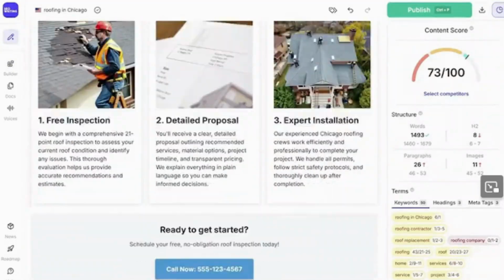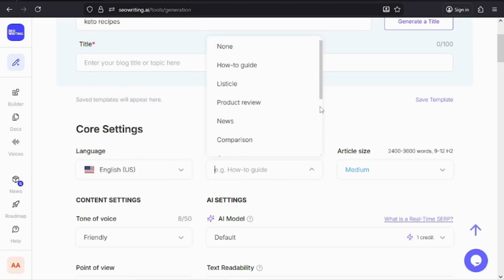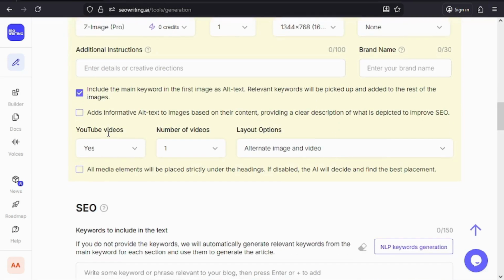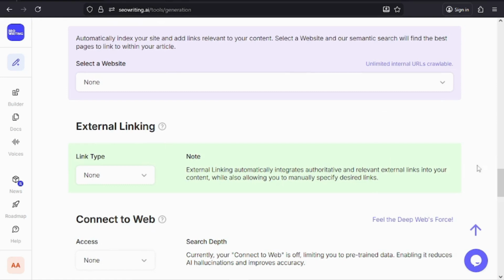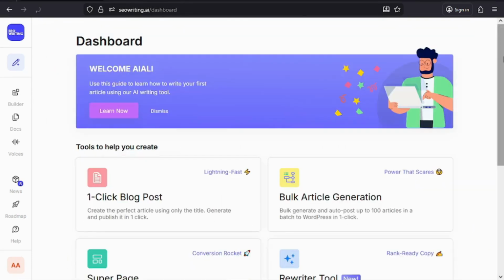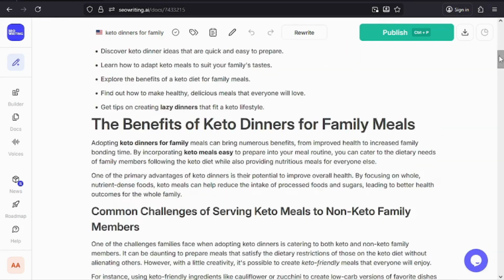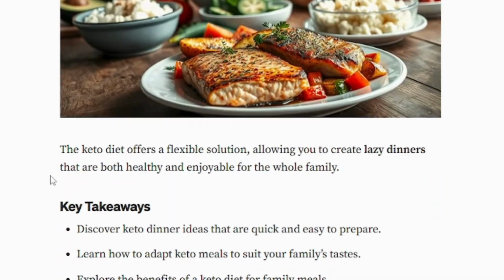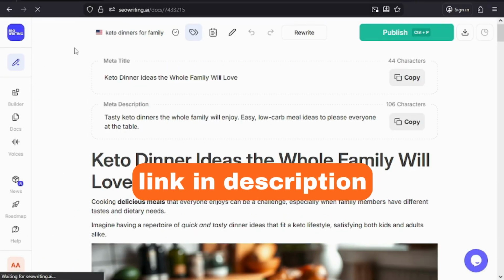AI Writer for Blog Content Tutorial: Best AI Writing Bot with Keyword Research Tool (2026)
Looking for the best AI Writer for Blog Content that can write SEO articles fast and do keyword research automatically?
In this video, I’ll show you step by step how to use an AI Writing Bot with Keyword Research Tool to create high-quality blog posts in minutes — even if you’re a beginner.

This AI Writer for Blog Content helps you:
✔ Generate SEO-optimized blog posts
✔ Find low-competition keywords automatically
✔ Create content faster with AI
✔ Save hours of writing time

I’ll walk you through the full tutorial of an AI Writing Bot with Keyword Research Tool, from keyword research to publishing a complete blog article.

In this tutorial, you’ll learn:

How an AI Writing Bot with Keyword Research Tool works
How to find keywords that rank on Google
How to write blog posts using an AI Writer for Blog Content
How to optimize content for SEO automatically

This video is perfect for:
✅ Bloggers
✅ Content creators
✅ Beginners looking for an AI Writing Bot with Keyword Research Tool

If you’re serious about blogging, SEO, and automation, this AI Writer for Blog Content is one of the best tools you can start using today.